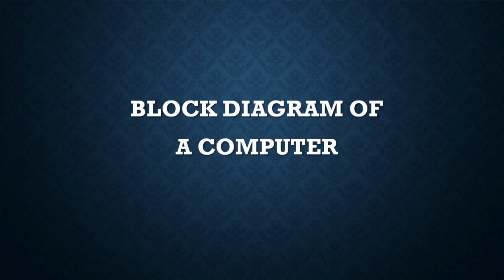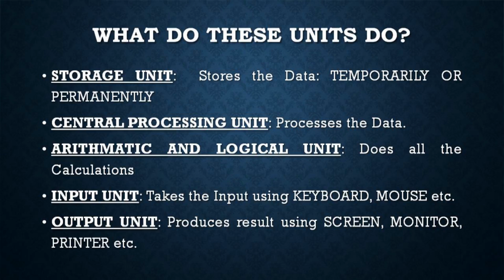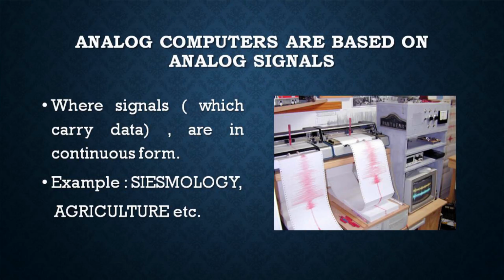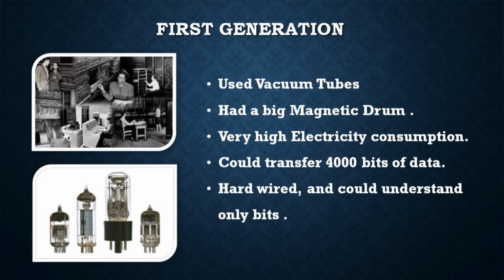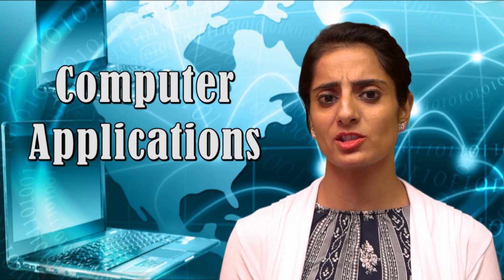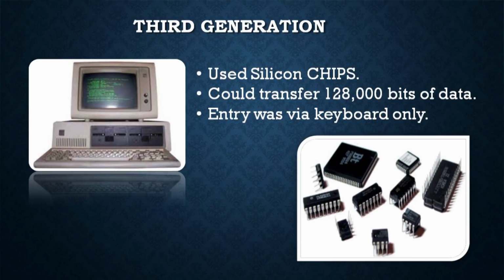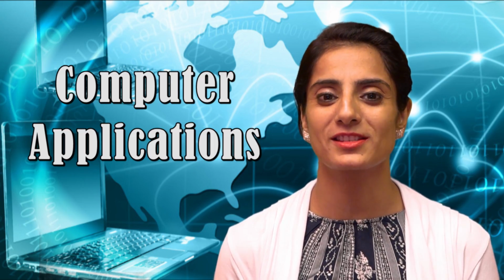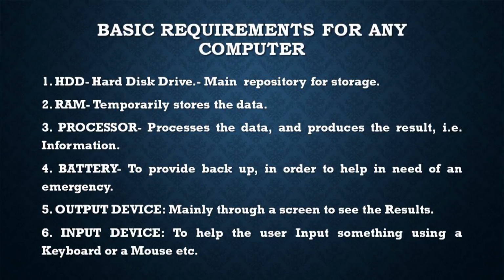CA Unit 1 Topic 2 Video 2